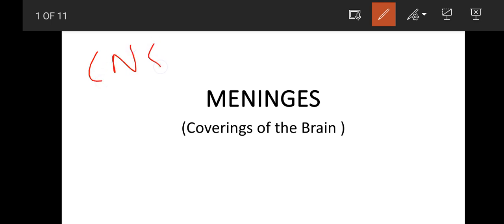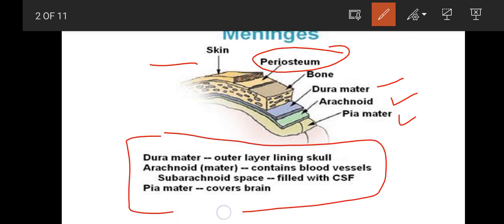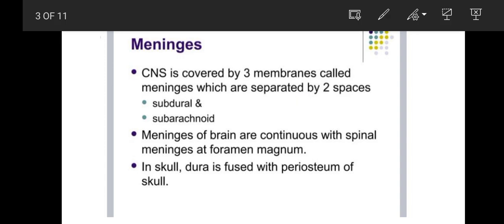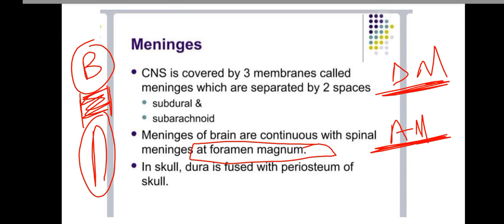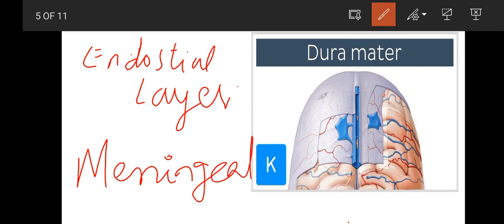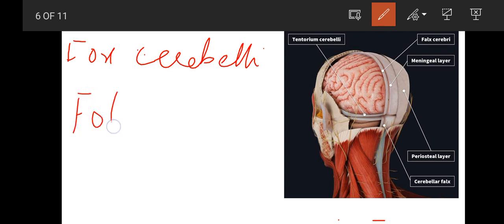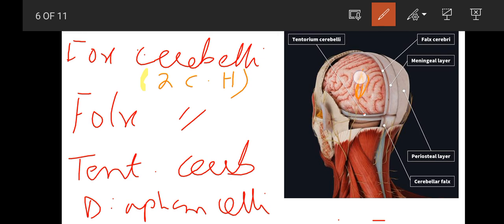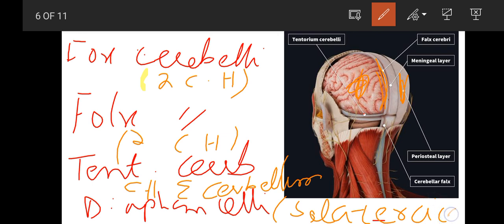Meninges of the Brain [ Brain Coverings]Part#01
meninges of the brain anatomy
meninges of the brain
meninges
meninges of brain
meninges of the brain anatomy model
meninges of the brain model
meninges of the brain and spinal cord
brain
meninges of the brain anatomy in hindi
meninges of the brain anatomy dr najeeb
meninges of the brain and cerebrospinal fluid
meninges of spinal cord
brain meninges video
meninges of the spinal cord
brain meninges layers
brain meninges tutorial